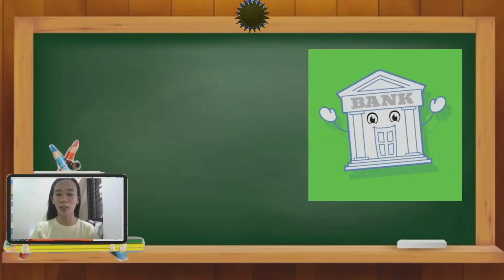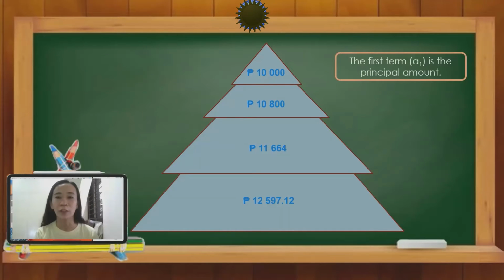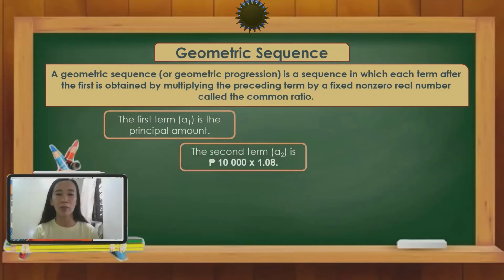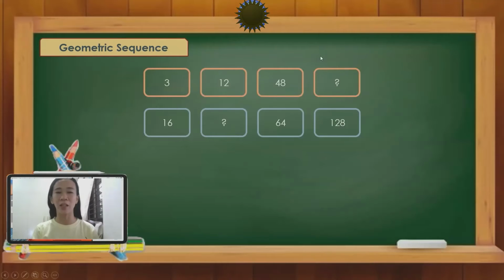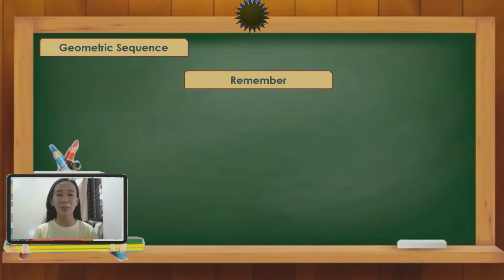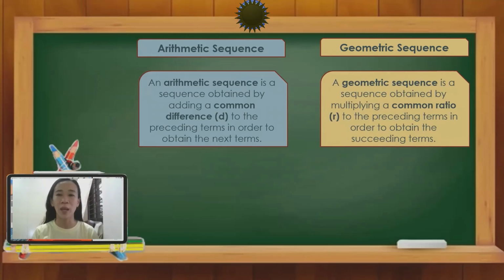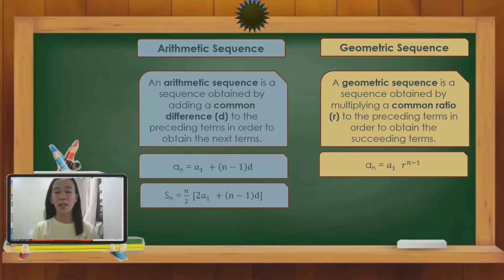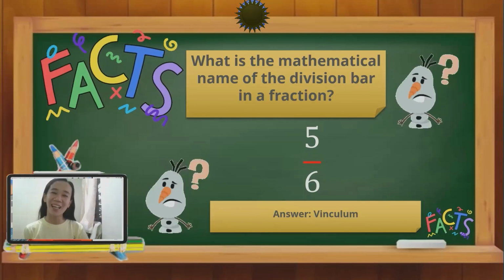Geometric Sequence Solved